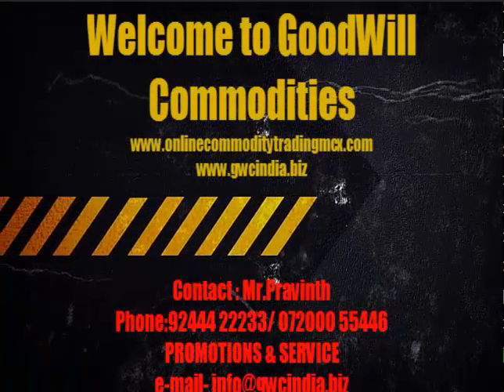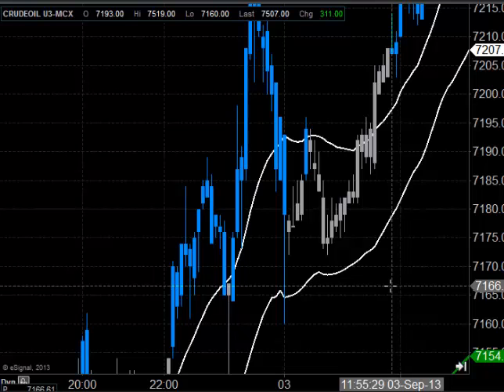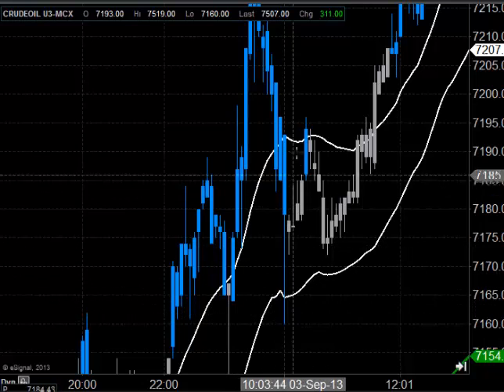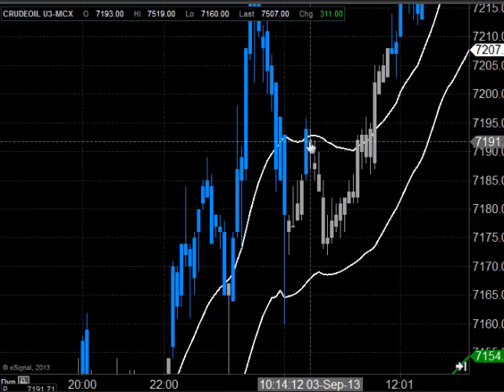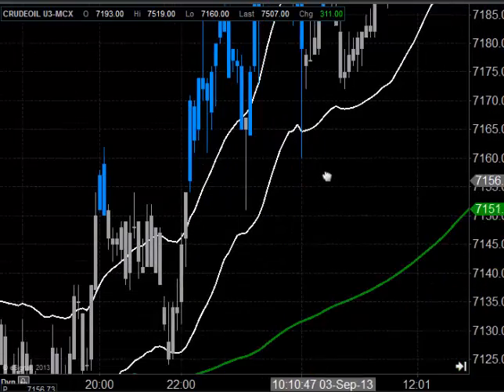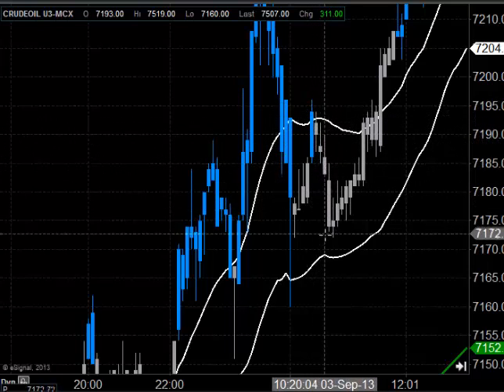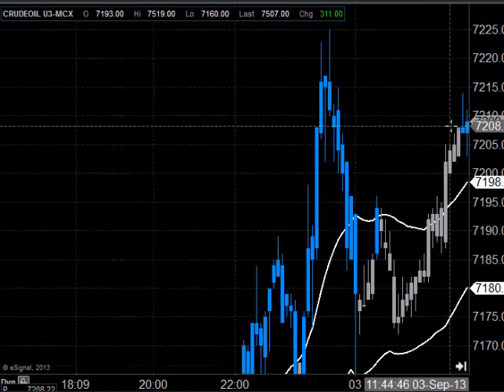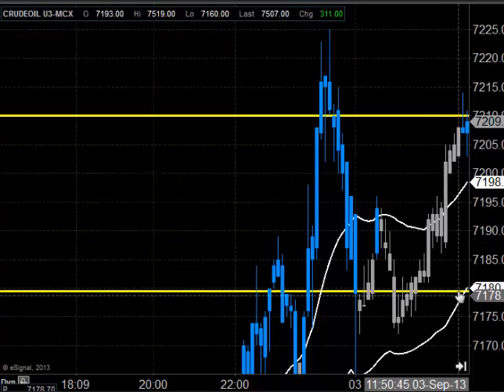MCX CRUDE OIL TRADING TIPS ANALYSIS SEP 04 2013 CHENNAI TAMIL NADU INDIA